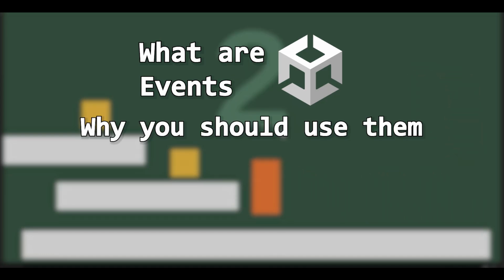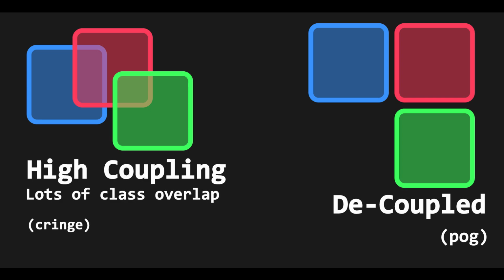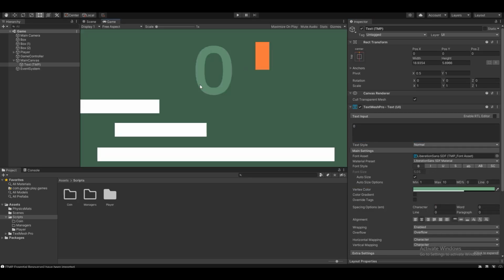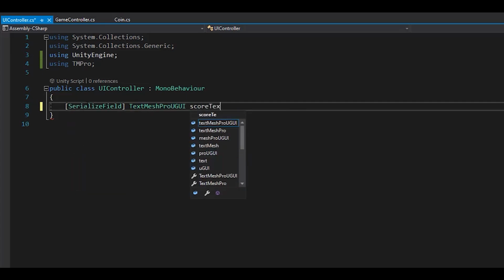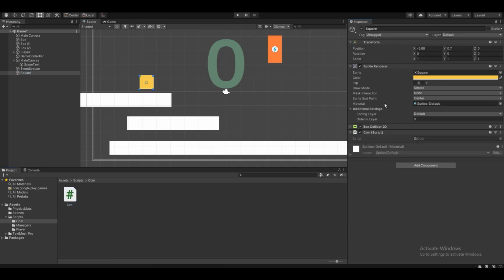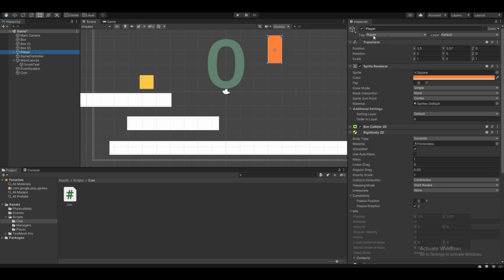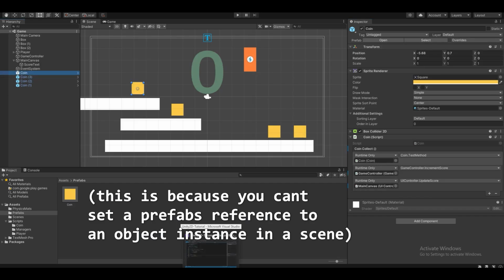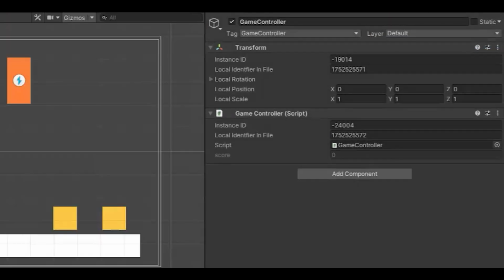UnityEvents Explained in 4 Minutes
In this video you'll learn about what Events are, why you should use them, and how to use them in Unity. This video is valid as of 2023. This video will only cover UnityEvents and not C# events and delegates, as I think UnityEvents are more beginner friendly (Personally I have been only using them for like 2 months lol).

TIMESTAMPS:
00:00 - Intro
00:04 - What are Events?
00:13 - Why should we use them?
00:51 - Setup
01:26 - Subsciber methods
02:35 - Creating a UnityEvent
03:05 - Adding Listeners
04:16 - Demo
04:24 - Outro